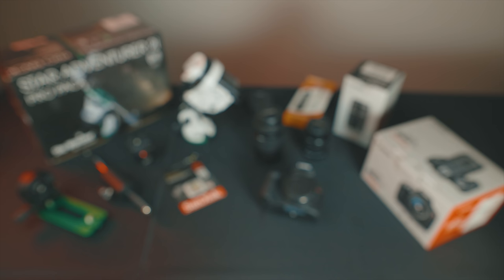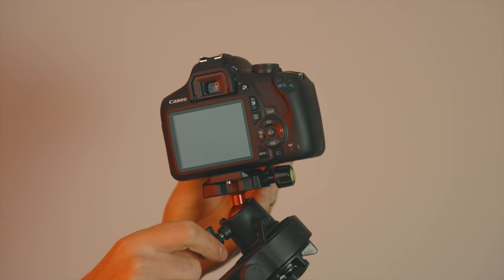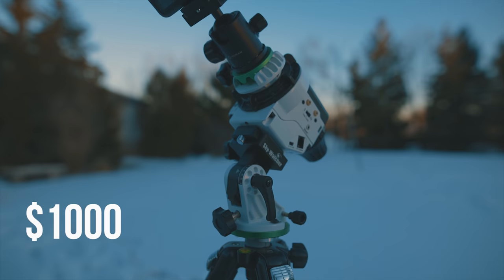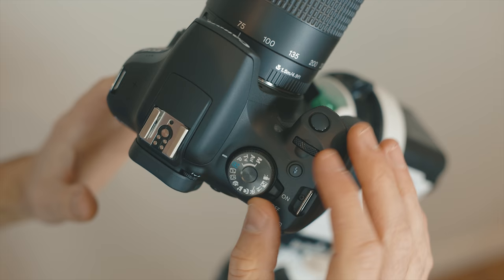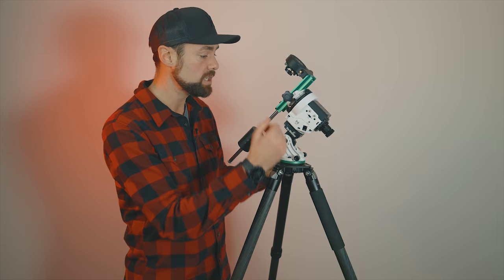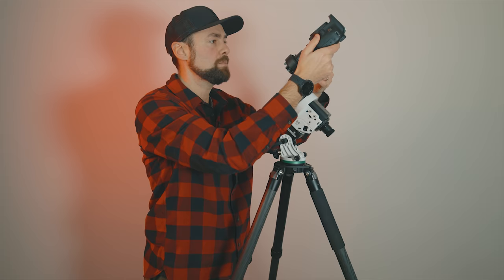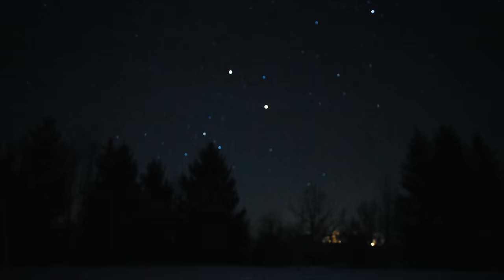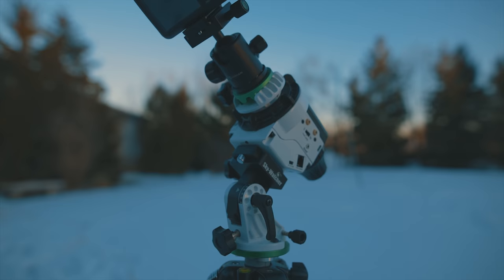My CHEAP Astrophotography Kit for DEEP SPACE!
Astrophotography on a Budget!

In this video, I break down each piece of my new budget-friendly astrophotography kit that totals about $1,200. It includes a Canon EOS Rebel T7 DSLR camera, a Canon EF 75-300mm lens, and a portable star tracker (Sky-Watcher Star Adventurer).

Follow Nico Carver on YouTube: @NebulaPhotos

Full Setup Details:

Ball Head
Decent Tripod

I have already collected over 3 hours of data using this system under a clear sky, and I am amazed with the results. The Canon EF 75-300mm is better than I remembered!

I was not sponsored to make this video, nor do any of these companies (ever) have any idea I am making these videos - or what I say. I purchased the camera, lenses, ball-head, and shutter release from B & H photo and Amazon - but the star tracker and tripod were sent as demos (on loan) when they came out.